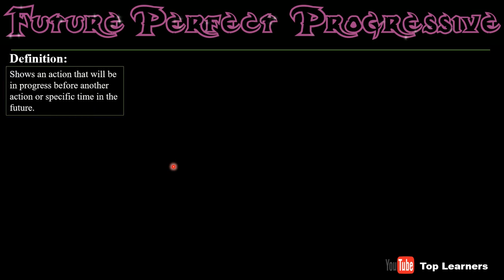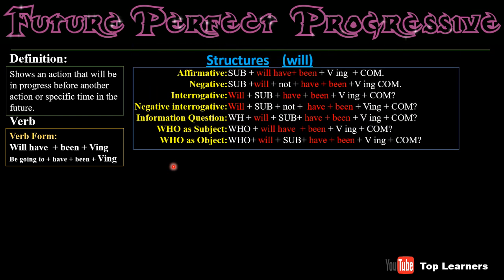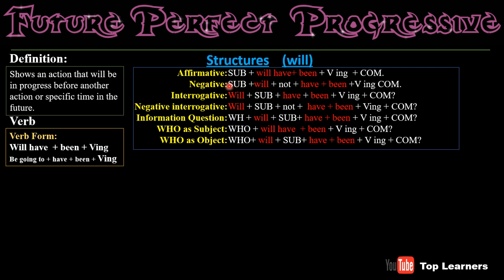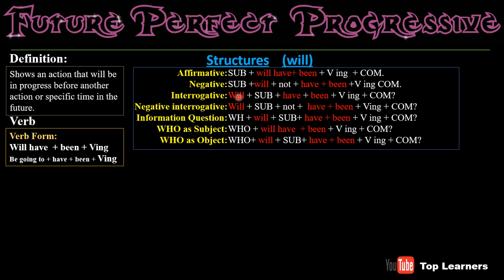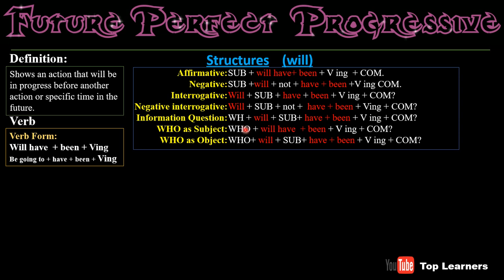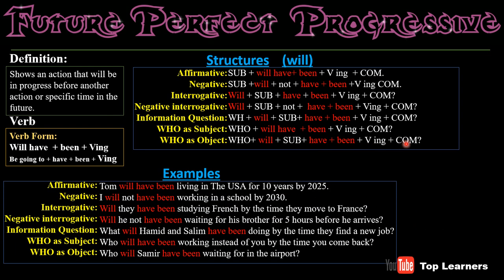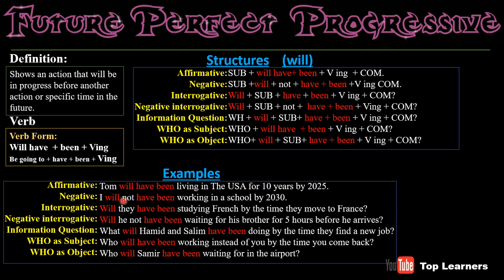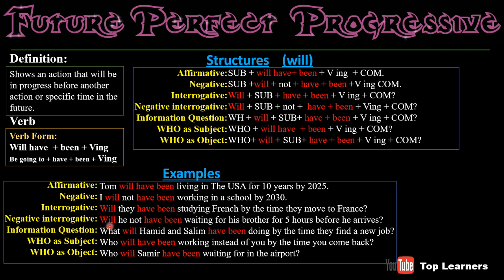Future Perfect Progressive Tense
Hello Guys,
Welcome to another video from Top Learners.
In this video, we are going to discuss Future Perfect Progressive Tense.
Future Perfect Progressive shows an action that will be in progress before another action in the future.
OR:
Future Perfect Progressive shows an action that will be in progress before a specific time in the future.
Examples:
Positive:
He will have been living in The USA for 10 years before he goes to The UK.
Negative:
He won't have been living in The USA for 10 years before he goes to Europe.
Question:
Will he have been living in the USA for 10 years before he goes to Europe?